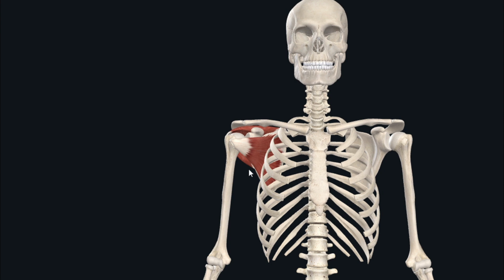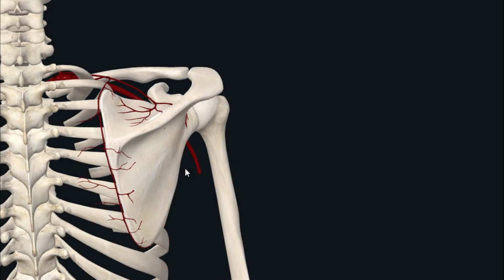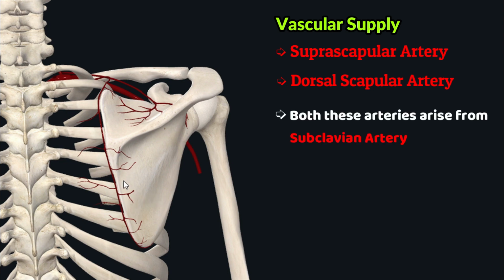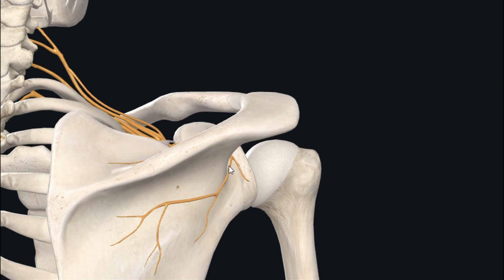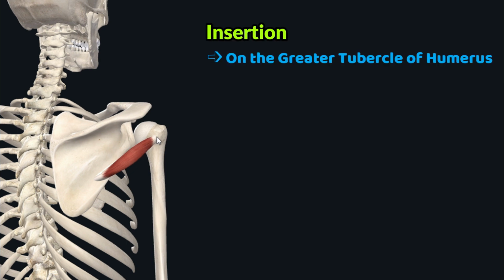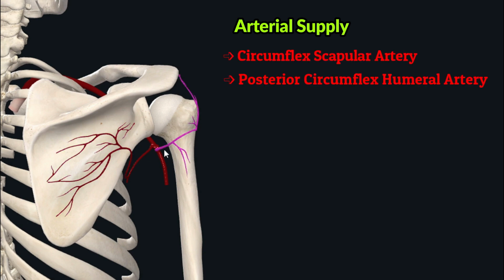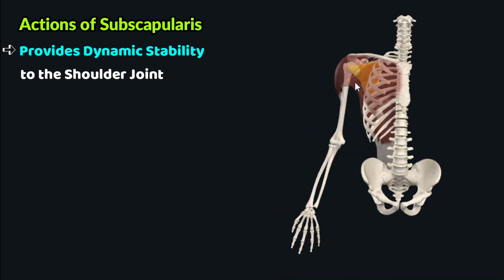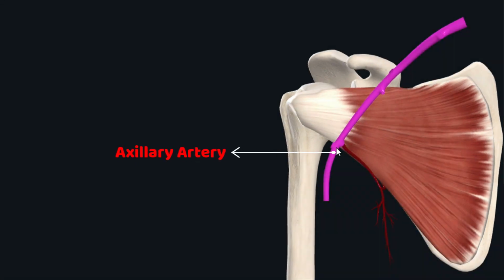Rotator Cuff Muscles Anatomy | Muscles of Scapular Region | Doctor Speaks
Hello viewers!
Welcome Back to Doctor Speaks!

In our previous tutorials, we discussed the Anatomy of Muscles of Scapular Region including the individual anatomy tutorials on the rotator cuff muscles. So, in this tutorial we have discussed all the rotator cuff muscles together. The rotator cuff is a group of four muscles within the shoulder region and these muscles help in providing dynamic stability to the shoulder joint. These muscles include the Supraspinatus, Infraspinatus, Teres Minor and Subscapularis. Our shoulder joint consists of our humeral head which is placed in a shallow glenoid cavity of the scapula. This arrangement makes this joint very mobile but in return this joint loses its stability, and we regain this stability through these rotator cuff muscles. These rotator cuff muscles lie deep to the powerful superficial muscles of the shoulder such as the Pectoralis Major, Deltoid, Trapezius and Latissimus Dorsi.
So, in this tutorial we have described the complete anatomy of these four muscles, and we have worked out to explain the origin, insertion, nerve supply or innervation, arterial or vascular supply and actions for each of these muscles.
Hope this tutorial helps you learn the anatomy of these muscles precisely!

Chapters
0:00 Introduction to Rotator Cuff
1:34 Supraspinatus
3:08 Infraspinatus
6:01 Teres Minor
8:15 Subscapularis

For separate tutorials on these rotator cuff muscles including the tutorials on other muscles of scapular region, follow the links given for each of these muscles.